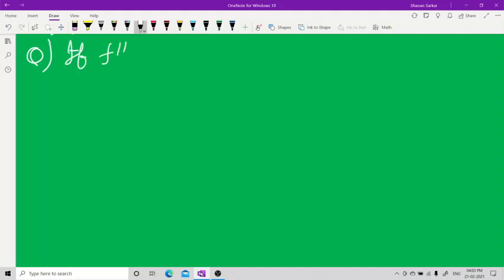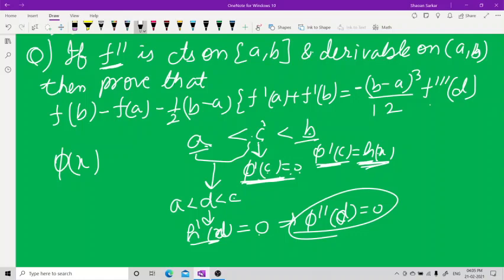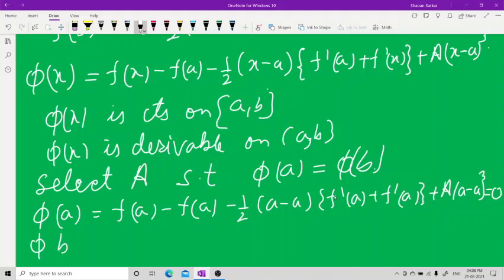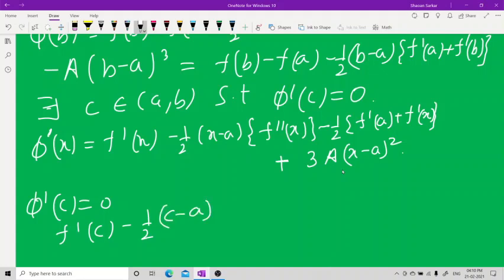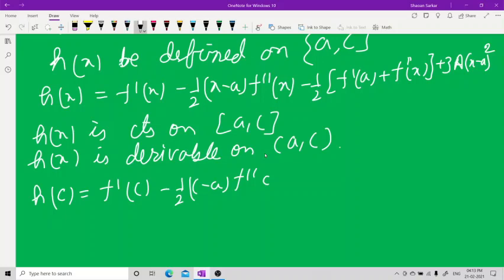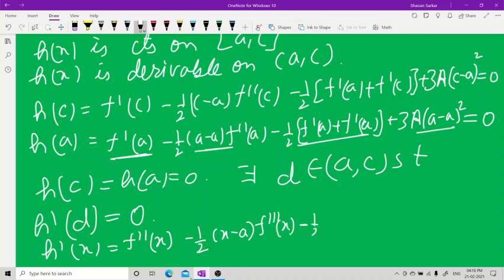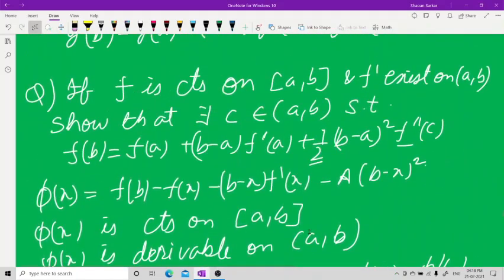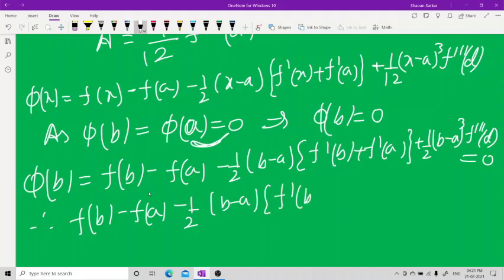BCA Math Semester1 UNIT3 Lesson14 Part 18 Syllabus GGSIPU Problems on Lagrange&CauchyMeanValueTheorm